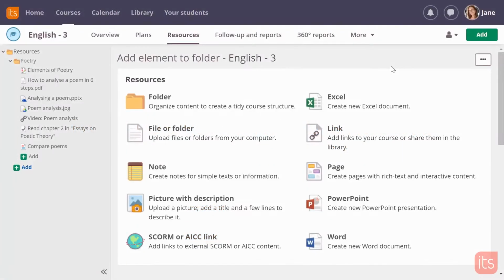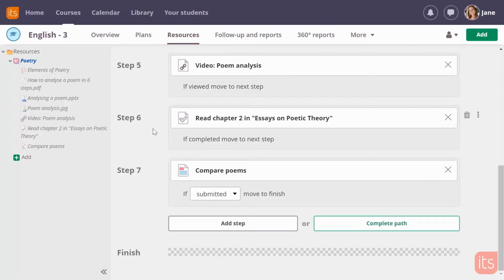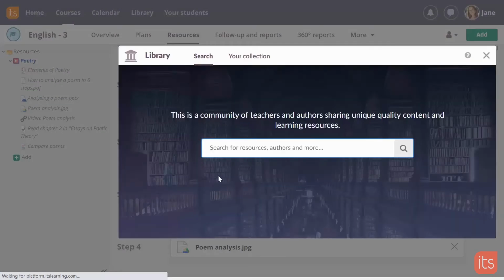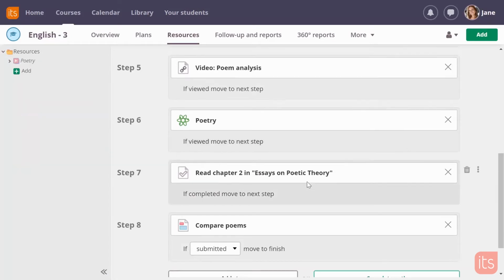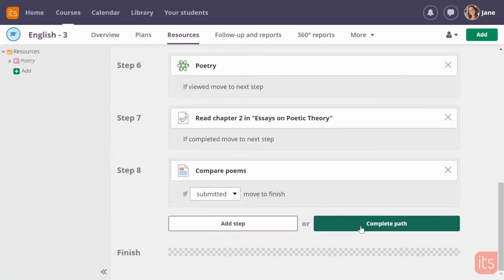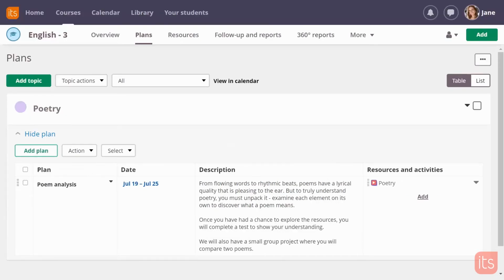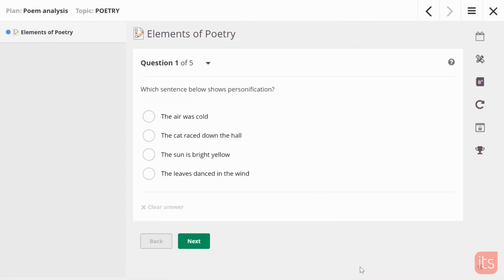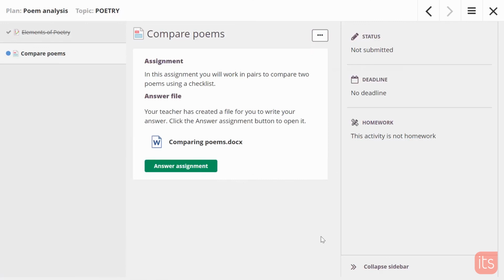itslearning - How to Create and Distribute a Learning Path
You can create a learning path from scratch or simply turning a folder of resources into a learning path. Watch this video to learn how.